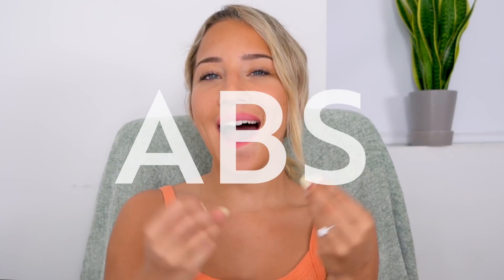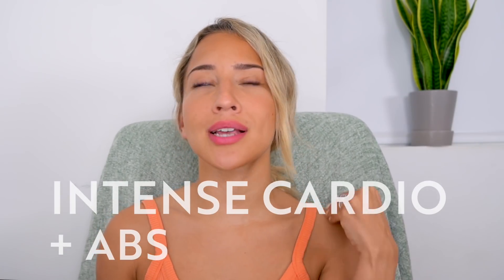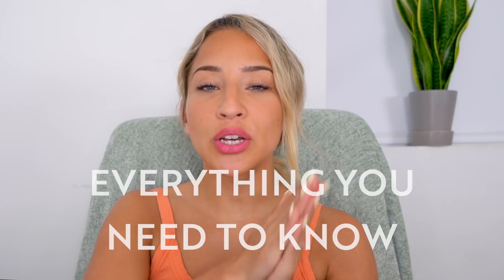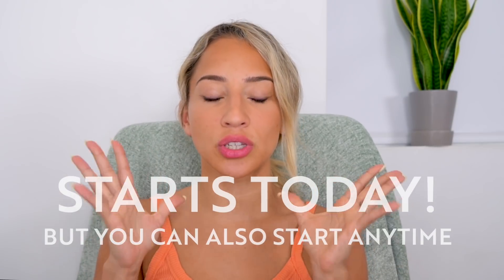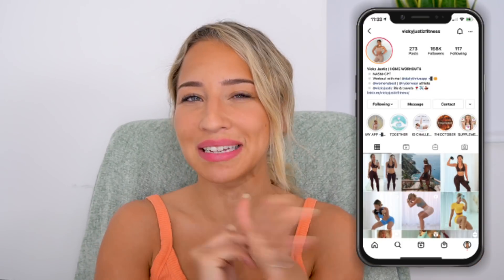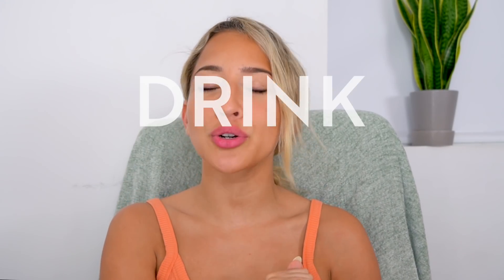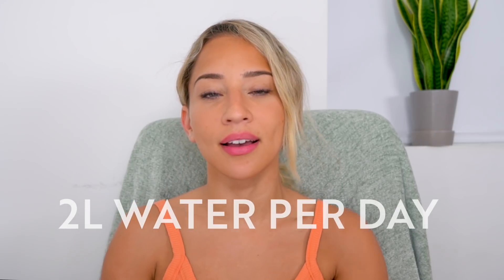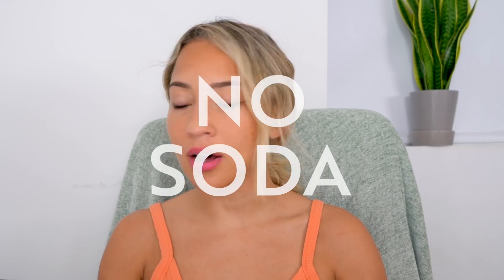2 WEEK ABS | ABS Workout Challenge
IM BACK with a 2 week abs challenge! Full of sweaty HIIT workouts and intense ab workouts, ours abs will be POPPIN'! LINKS TO SCHEDULE BELOW! ♡ My Raspberry BCAA's + MOJITO Amino & Energy

GET ACCESS TO THE FULL LENGTH VERSION OF THIS WORKOUT CHALLENGE ON MY WORKOUT APP FOR JUST 33 CENTS A DAY 💛